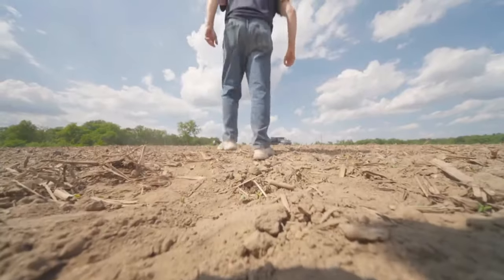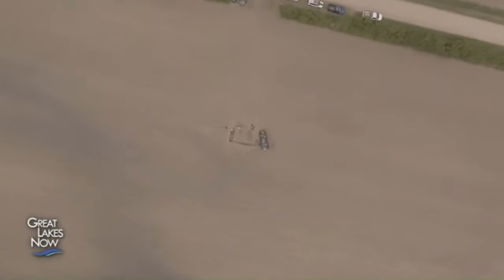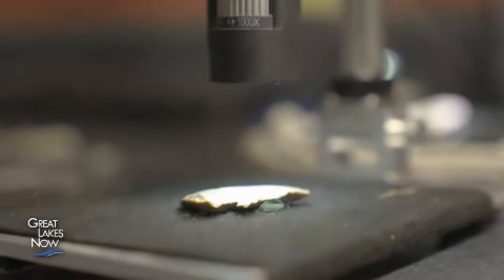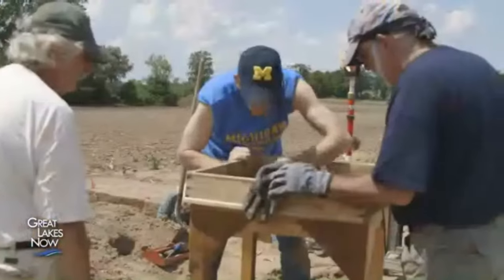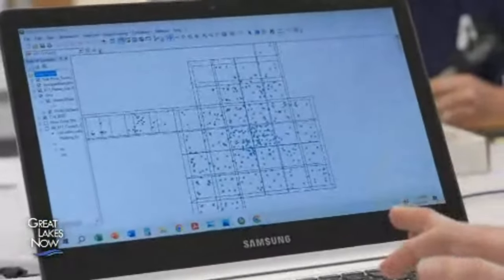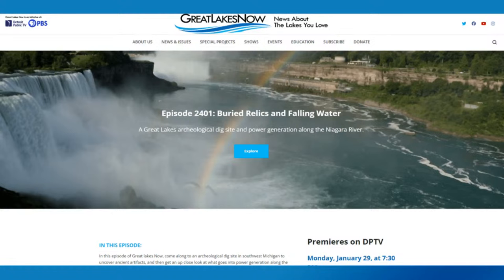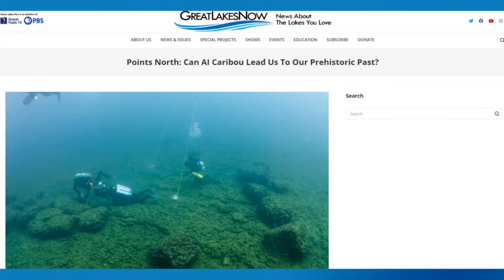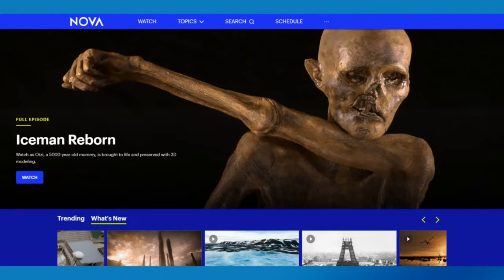Archaeological Dig Site - GLN January Episode Premiere Party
Do you dig archaeology? Join Great Lakes Now for our January episode premiere party! We'll check out a segment all about an incredible archeological dig site in southwest Michigan, and how what scientists are learning there about ancient artifacts is changing what we know about early civilization.

We'll talk with experts and YOU to learn even more about the topic of Great Lakes archaeology and the Clovis culture, and get answers to YOUR questions!

Featured Guests include:
--University of Michigan archaeologist Brendan Nash
--Thomas Talbot, a self-taught researcher, who found the first Clovis spear point in 2008, in the fields of a farm in southwest Michigan.

SUPPORT for Great Lakes Now comes from the Fred A. and Barbara M. Erb Family Foundation, Charles Stewart Mott Foundation, Consumers Energy Foundation, the Polk Family Fund, the Richard C. Devereaux Foundation Fund for Energy and Environmental Programming at Detroit Public Television as well as from viewers and readers like you.

To learn more about supporting Detroit Public Television and Great Lakes Now,